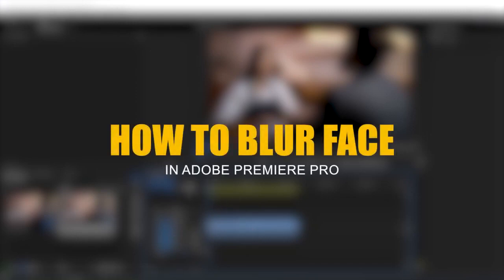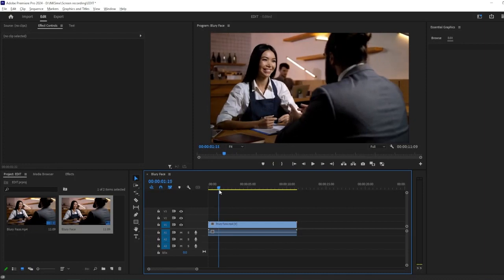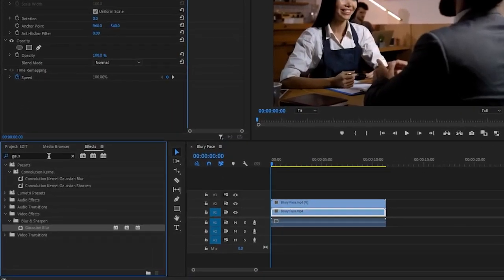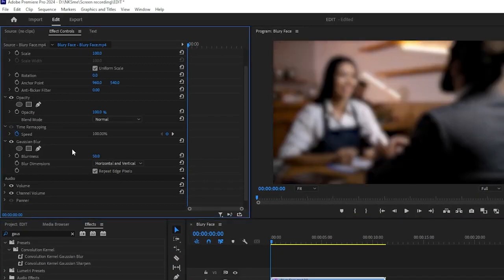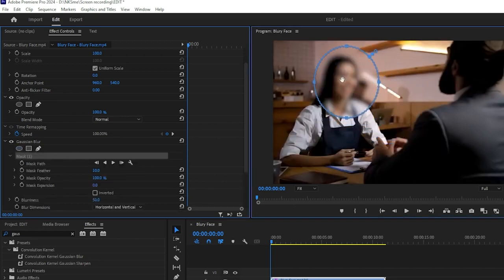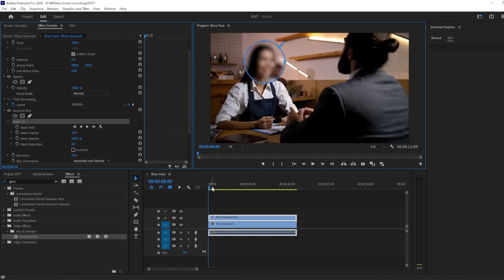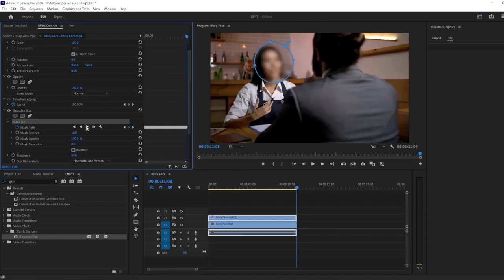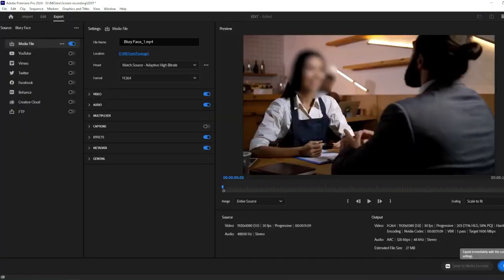How to Blur Moving Objects in Premiere Pro - Premier Pro Blur Face (2024)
Master the art of privacy and anonymity in your video projects with our expert guide on how to blur faces in Premiere Pro. Whether you're working on a documentary, a news piece, or any project that requires hiding the identity of individuals, Adobe Premiere Pro offers powerful tools to blur faces effectively and maintain the confidentiality of your subjects. Our comprehensive tutorial is designed to equip filmmakers, video editors, and content creators with the knowledge and skills to apply face blurring techniques with precision and ease.

Learn the step-by-step process of how to blur faces in Premiere, utilizing the advanced tracking features and blur effects within Premiere Pro to handle both static and moving subjects. This guide covers everything from the basics of the blur face Premiere Pro process to more complex scenarios, such as how to blur moving objects in Premiere Pro, ensuring your edits are seamless and professional.

Discover the nuances of the Premiere Pro blur effect, which can be customized to fit the specific needs of your project, ensuring that the focus remains on the main content while effectively obscuring faces or sensitive information. Our tutorial also delves into the specifics of how to blur a face in Adobe Premiere Pro, providing insights into the tools and techniques that enable you to achieve a polished result.

Whether you're a seasoned editor or new to Premiere Pro, this Premiere Pro tutorial offers valuable tips and tricks to enhance your video editing repertoire. By learning how to blur faces in Premiere Pro CC and other versions, you'll be able to tackle a wide range of projects with confidence, knowing you have the capability to protect privacy while delivering high-quality video content.

Embrace the power of Adobe Premiere Pro and elevate your video editing skills by mastering the essential technique of blurring faces, ensuring your projects are both respectful of privacy and visually engaging.

How to Blur Moving Objects in Premiere Pro - Premier Pro Blur Face (2024) - Steps Covered
1. Setting up the sequence. ...
2. Adding motion blur. ...
3. Adjust the parameters. ...
4. Create a mask to isolate part of the footage. ...
5. Save the preset and export. ...
6 Import the video to your timeline. ...
7 find and apply the Directional Blur effect.